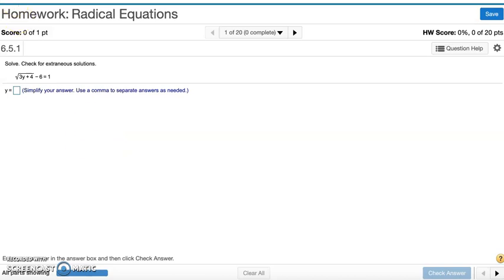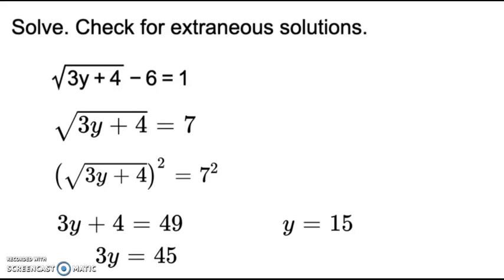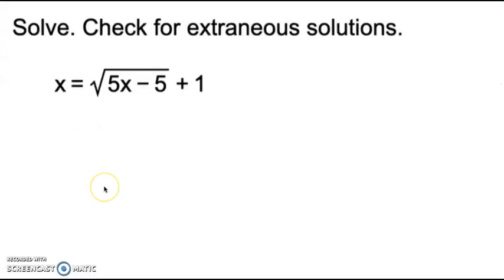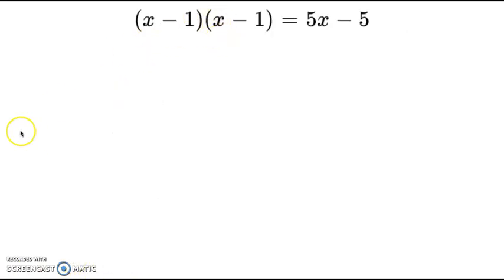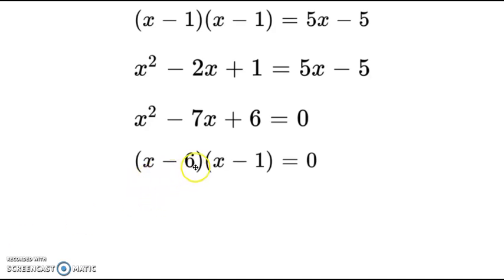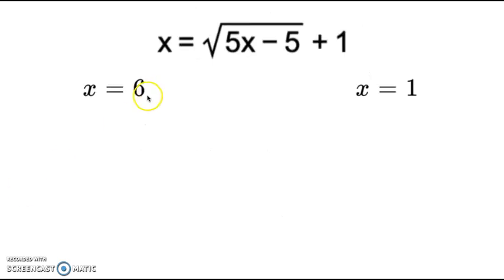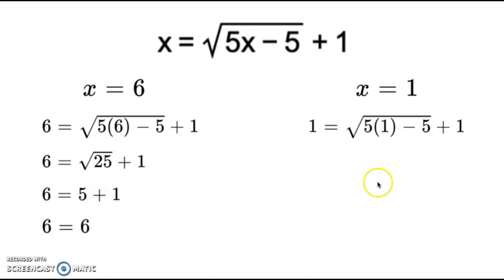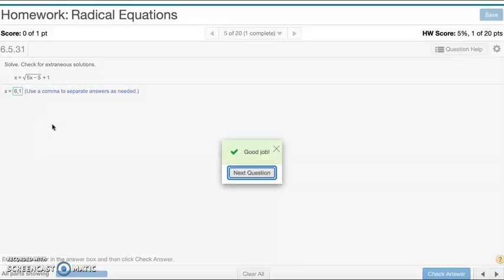Algebra 2: 6-5 Radical Equations